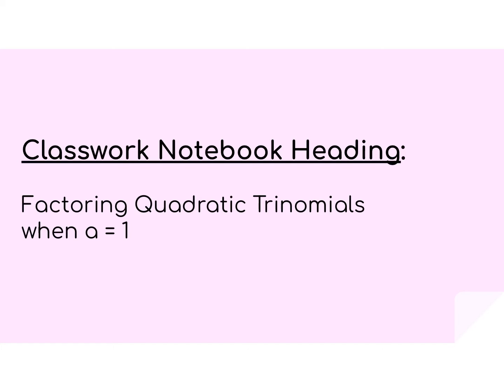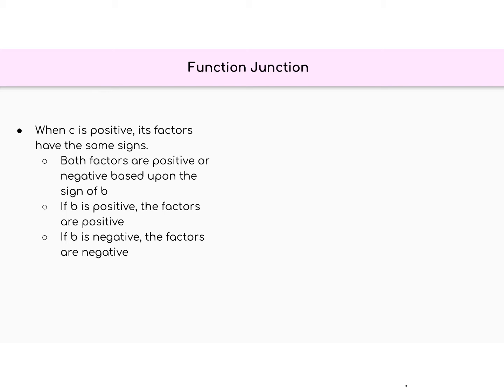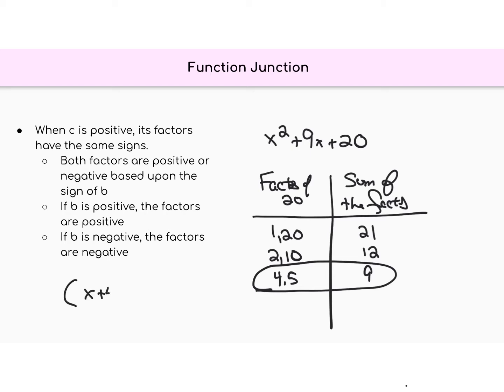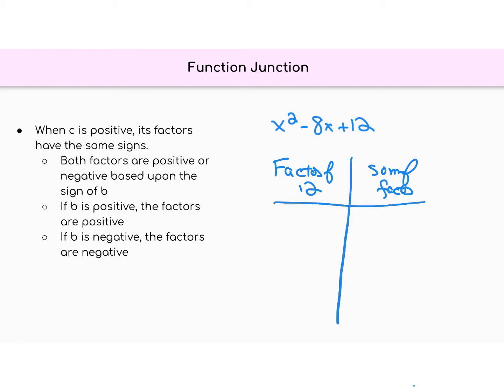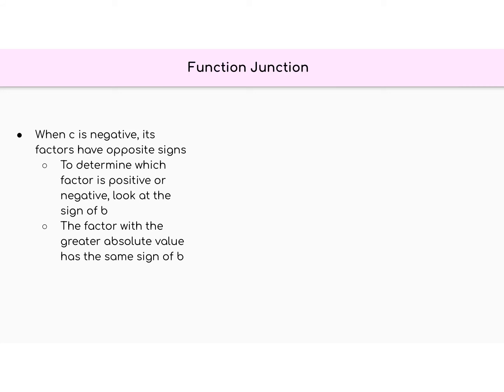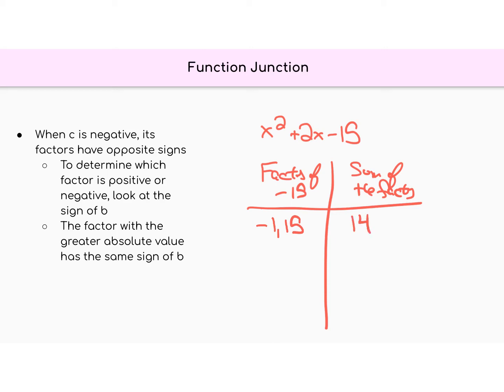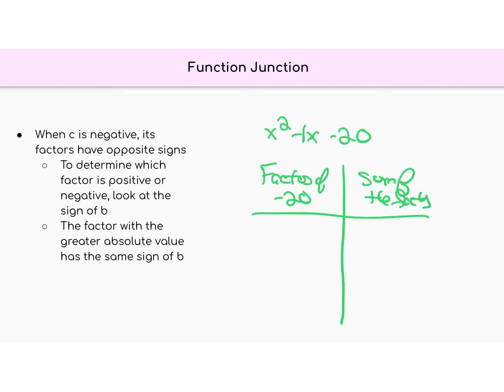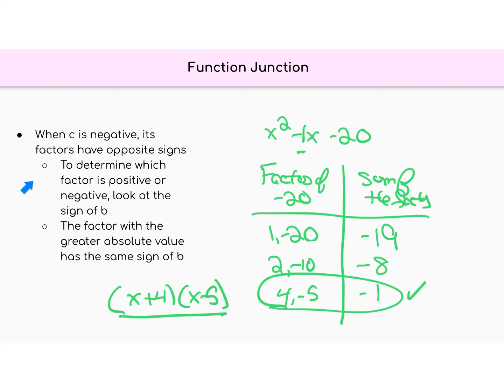Factoring Quadratic Trinomials (a = 1)